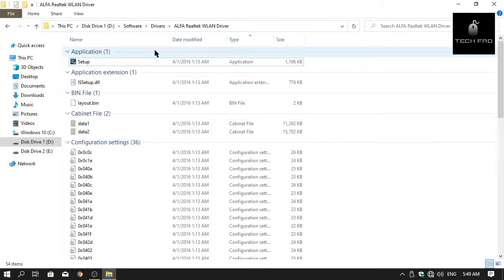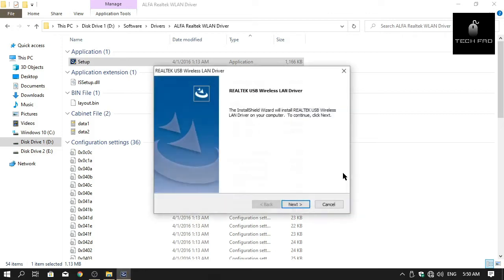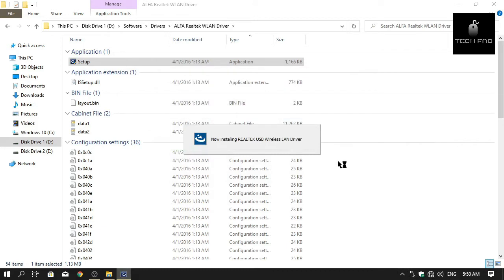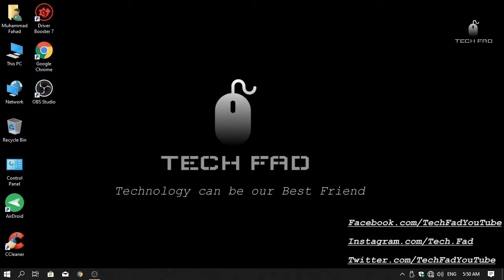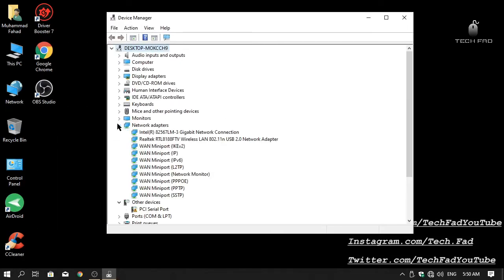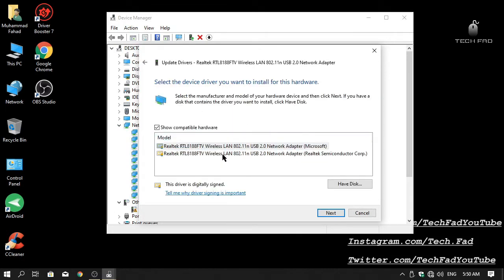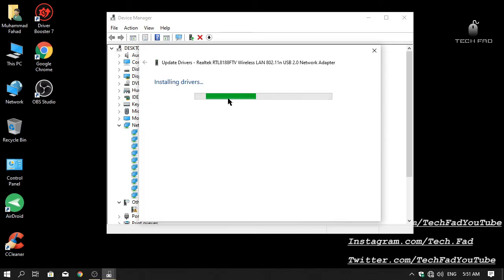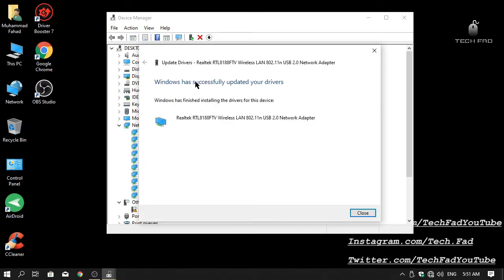Can't Connect to this Network Solved for Realtek RTL8188FTV Wireless Network Adapters Windows 10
Can't connect to this Network issue solved for your Realtek RTL8188FTV Wireless LAN 802.11n USB 2.0 Network Adapter Driver for Windows 10, Windows 8.1, Windows 8, and Windows 7.

IF YOU LIKED THIS VIDEO MAKE SURE YOU LEAVE A THUMBS UP 👍🏻

IF YOU'D LIKE ANYTHING TO SHARE WITH US LEAVE A COMMENT 💬